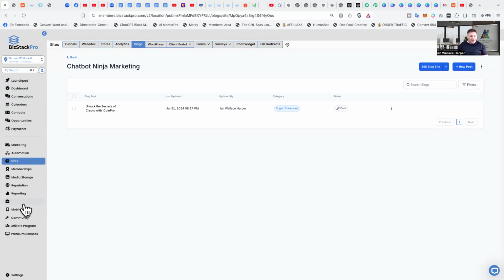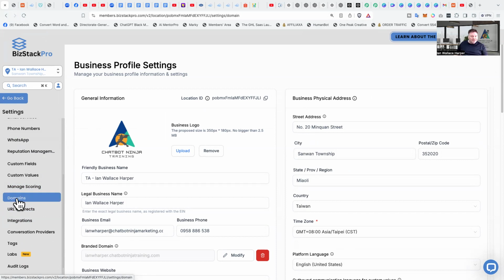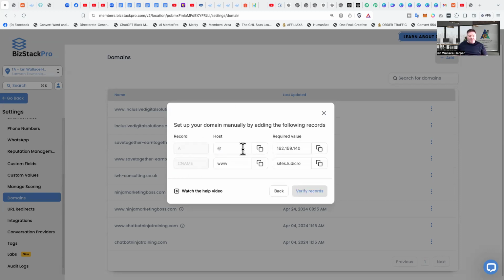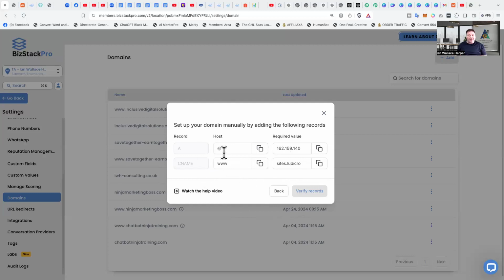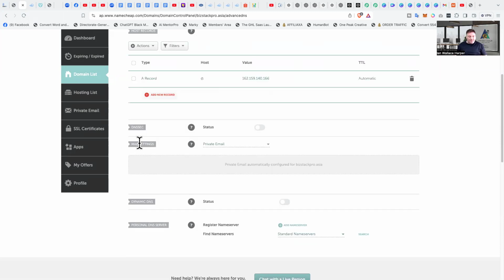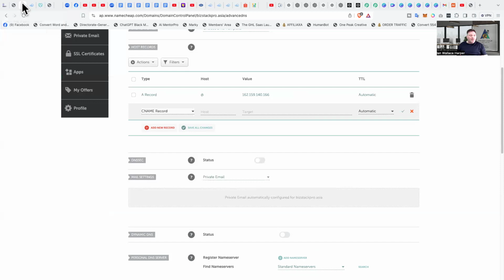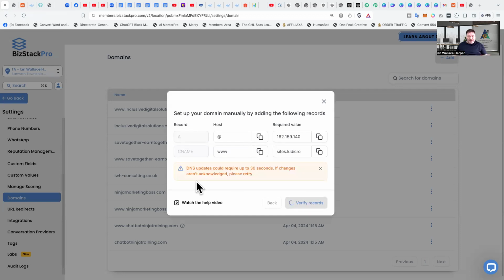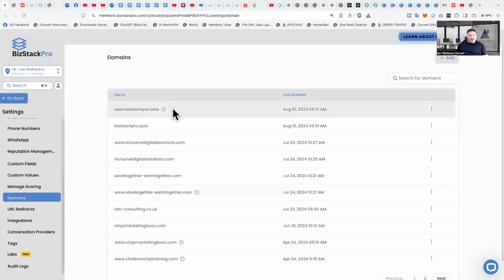Watch me as I show you how easy it is to add a Namecheap domain in BizStackPro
In this video I show you how easy it is to add a Namecheap domain in BizStackPro.

Key Features of BizStackPro:

⭐ Marketing Automation
⭐ Landing Pages and Funnels
⭐ Integrations
⭐ Email Marketing
⭐ SMS Marketing
⭐ Reporting and Analytics
⭐ Client Management